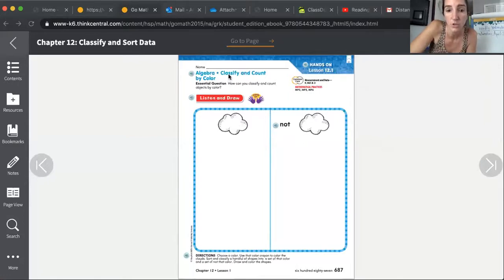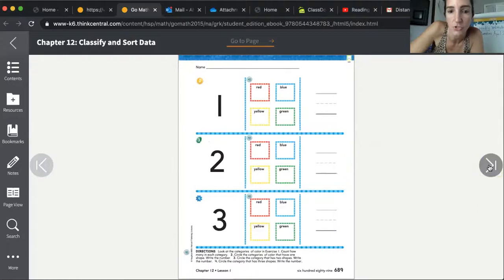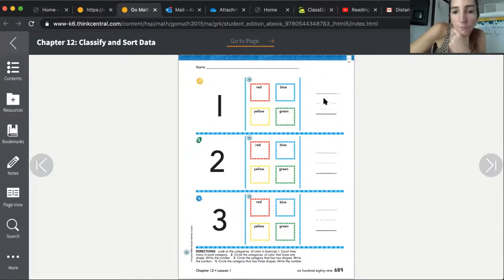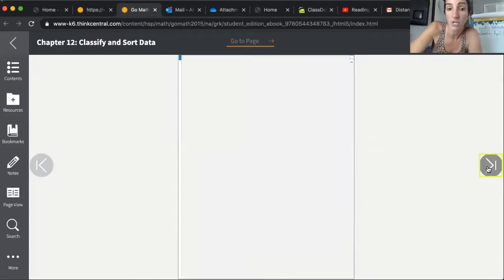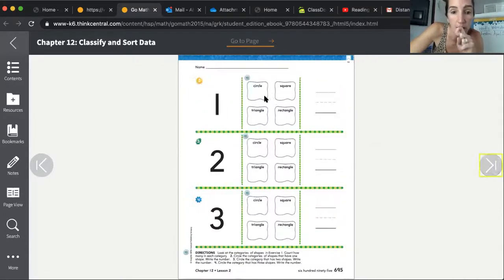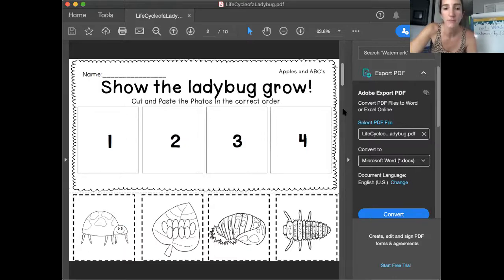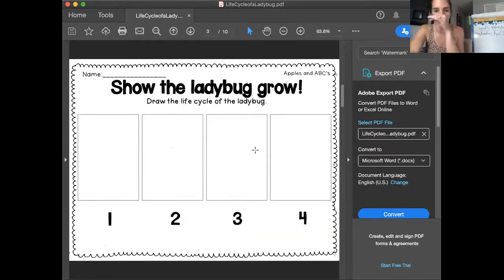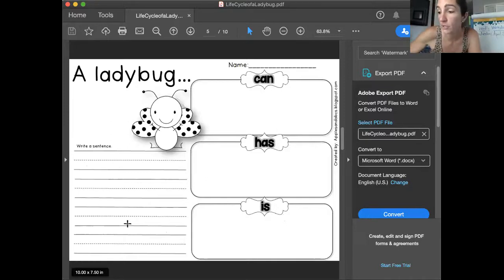Wed, 4-29 Agenda